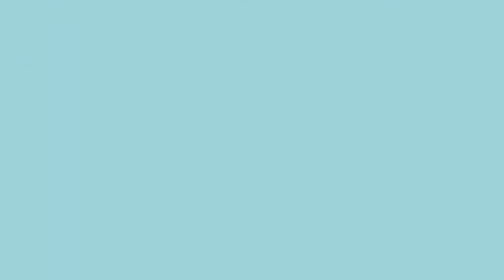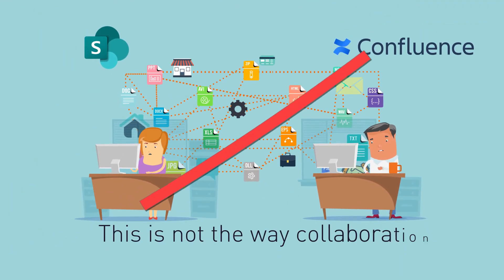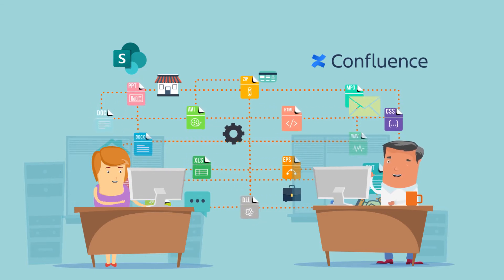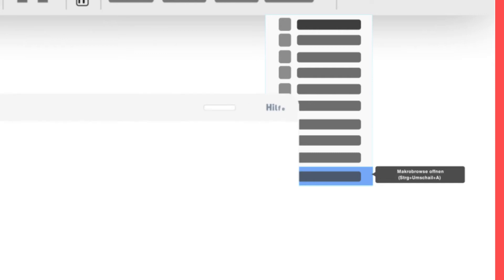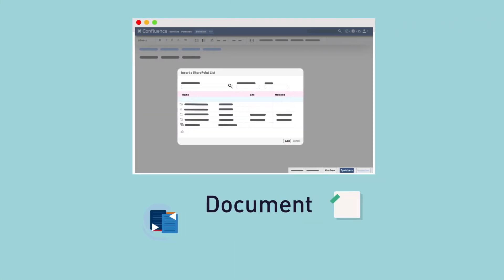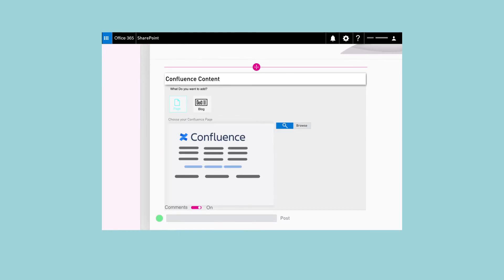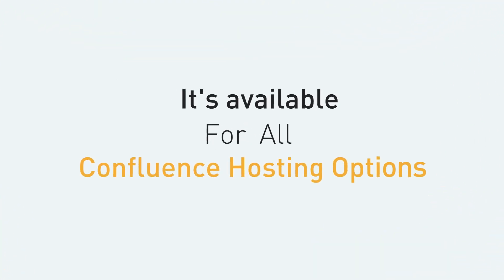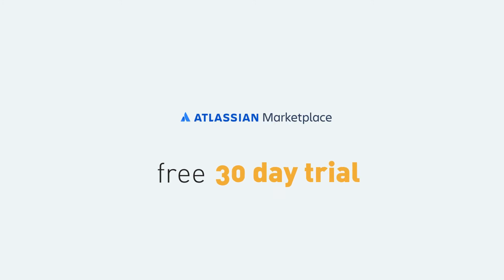SharePoint Connector for Confluence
Integrate Confluence with SharePoint, and discover a powerful new way of collaborating.